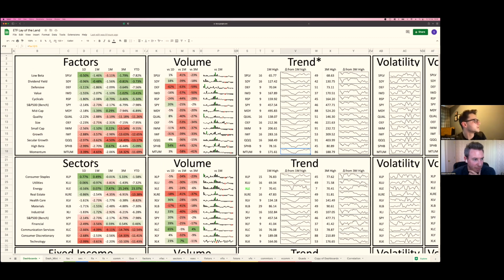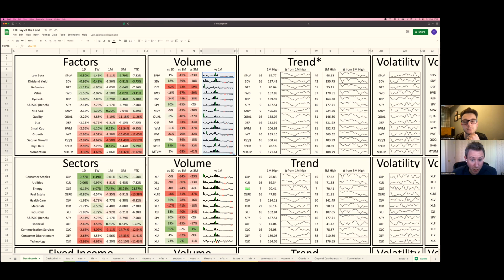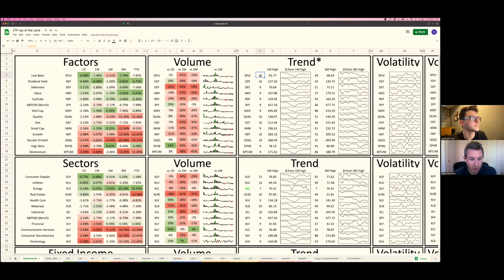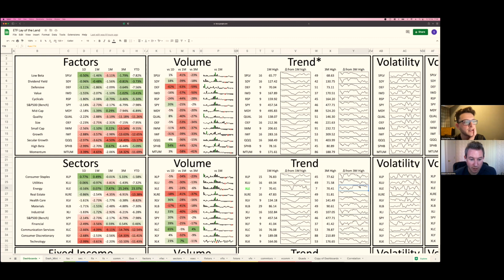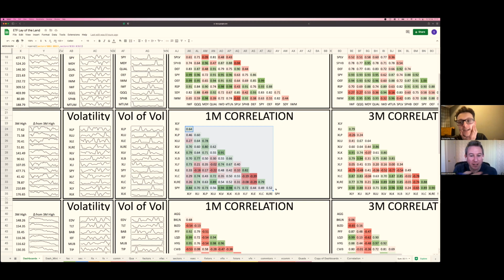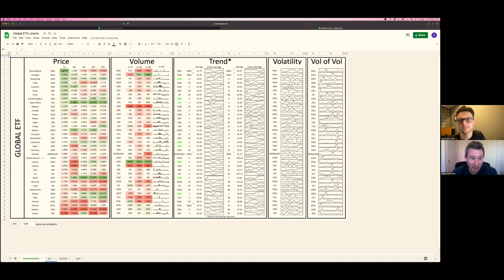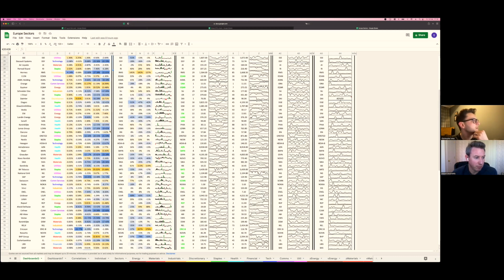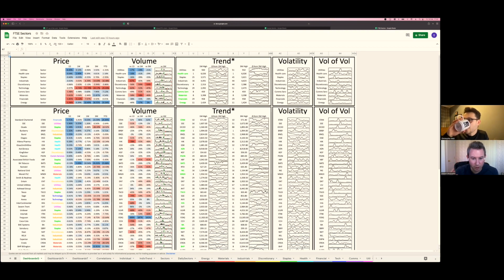ExploringtheProcess: How 2 Investors Leverage Price, Volume & Volatility in Decision Making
Chris and I review the importance of price, volume & volatility (h/t Keith McCullough @ Hedgeye) as key drivers within our decision making process. We walk through a few spreadsheets that Chris built when he first started his Hedgeye journey. He used these sheets to better understand the Hedgeye decision making/process and, since he resides in the UK, deploy a similar investing approach to other asset classes outside of the US (i.e. European equities, Foreign currencies, etc.).

Please find Chris' sheets below!